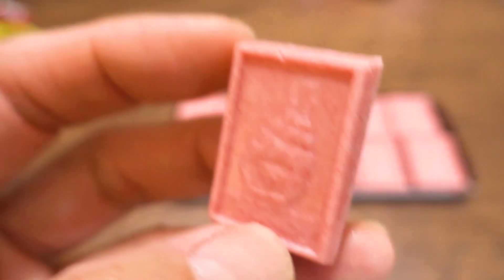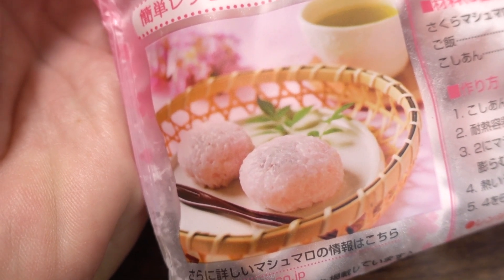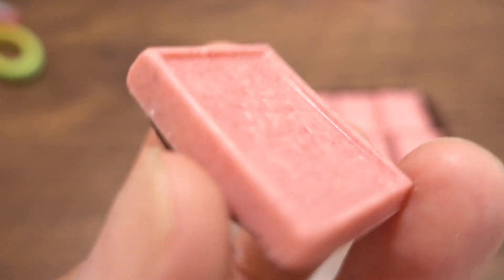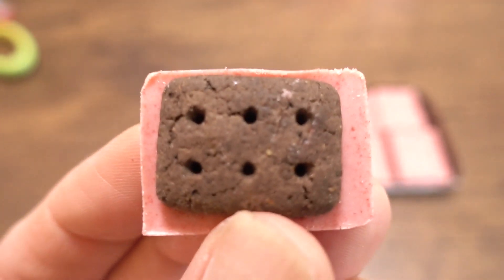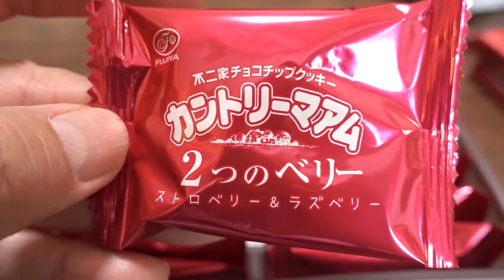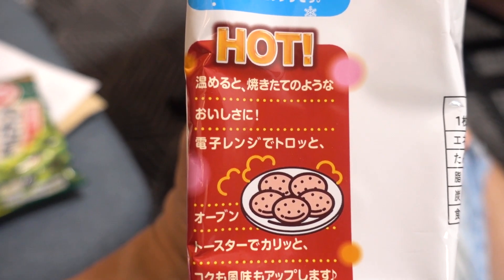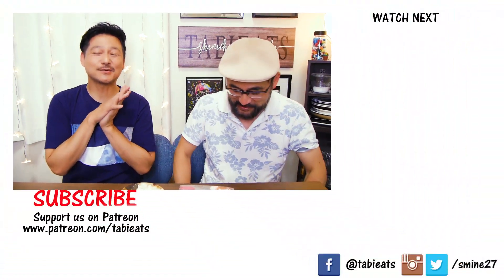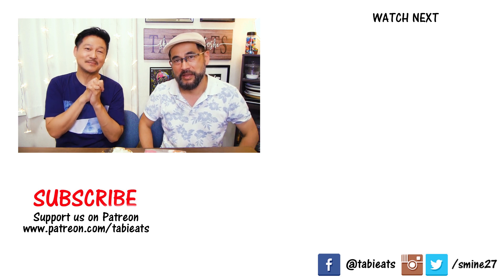Japanese Snacks Review-Marshmallow Mochi